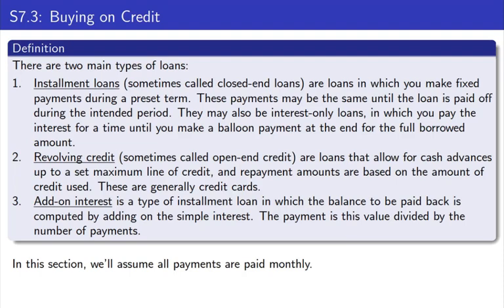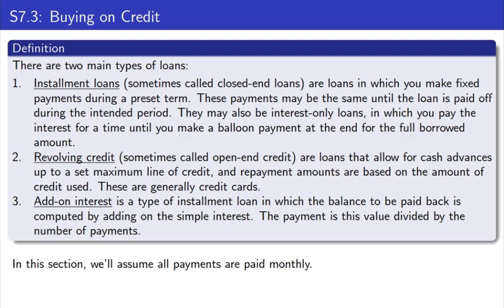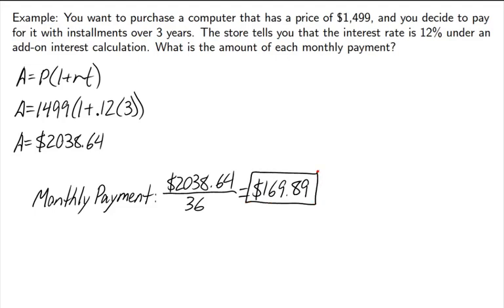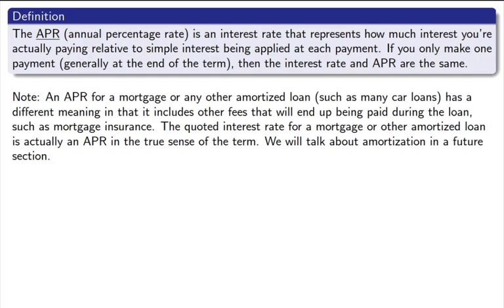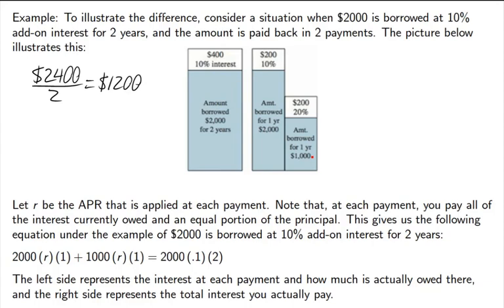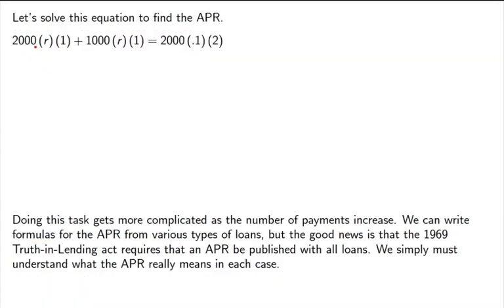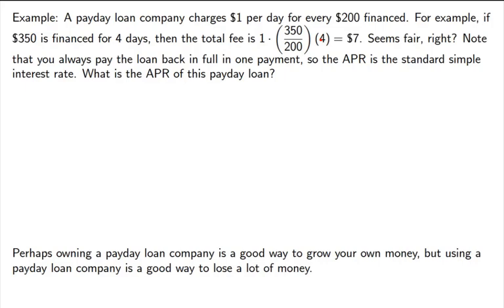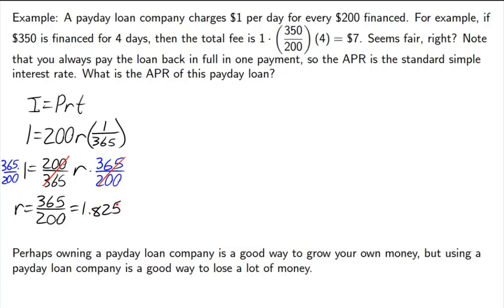Financial Mathematics - Buying on Credit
Math can be a tough course to pass.  I'm here to help!  This lesson is about the various types of loans and the specifics of how APR applies to installment loans.

If you're watching this video and are not one of my students, please disregard any references to our class or other classes at our institution.  This video is aligned to section S7.3 of our textbook.